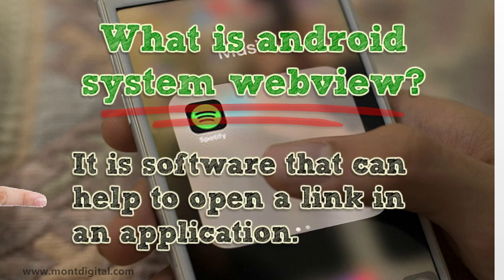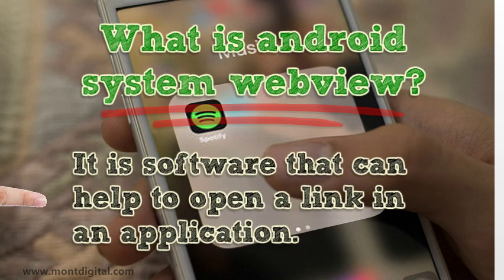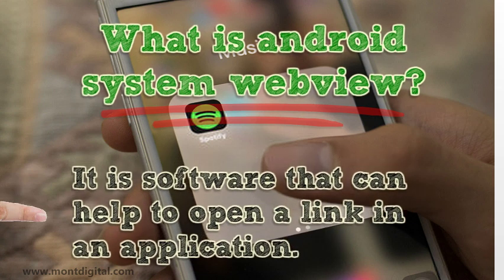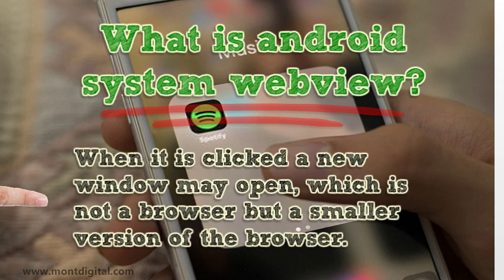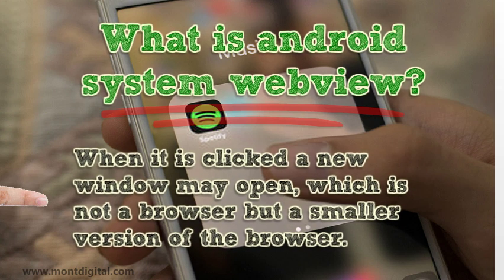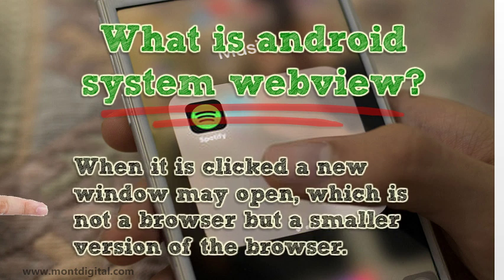What Is Android System Webview?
Many times users are confused about whether they need to delete an Android System WebView app or not.